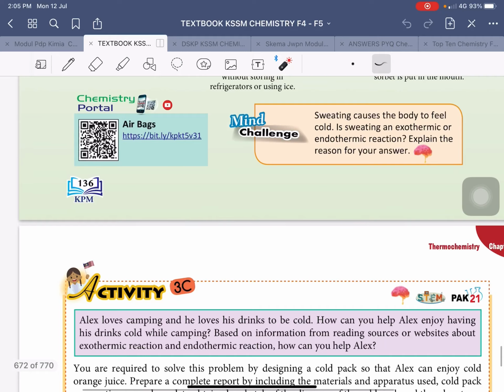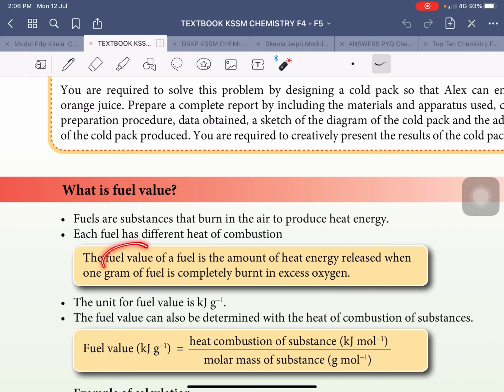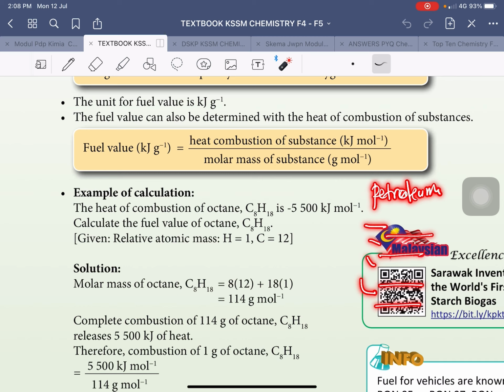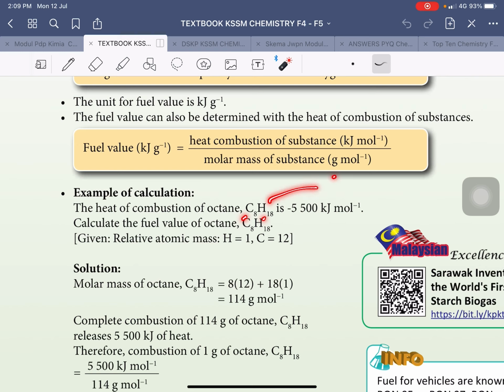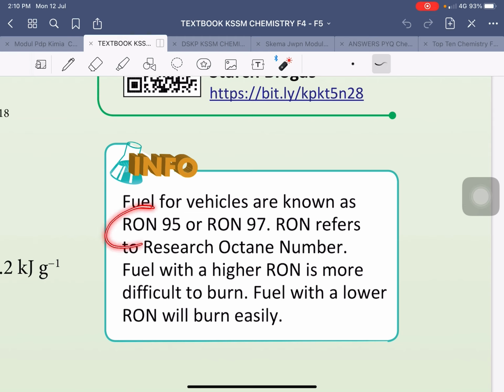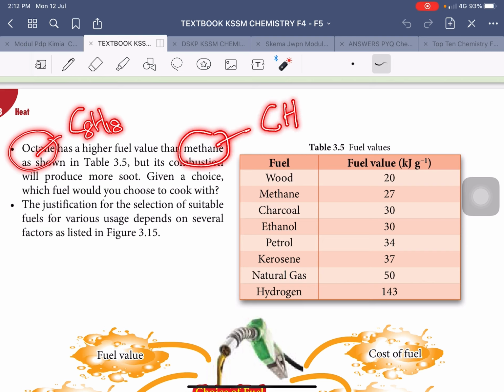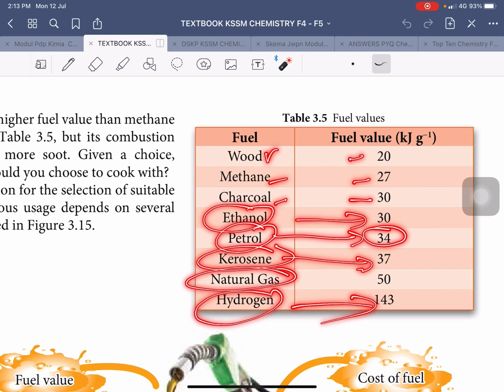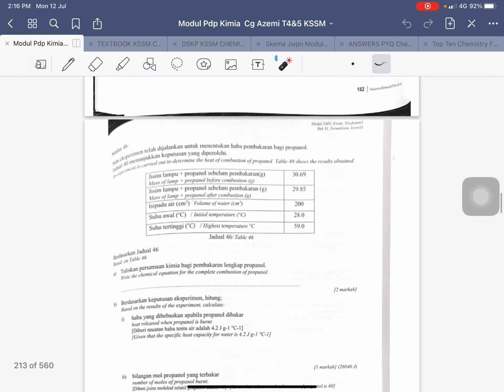Fuel value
Chemistry Form 5 KSSM